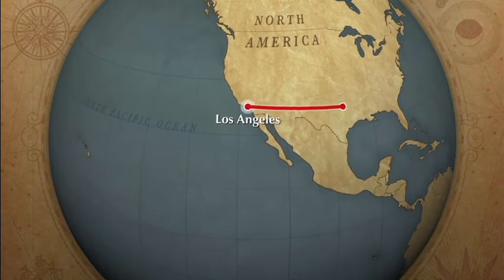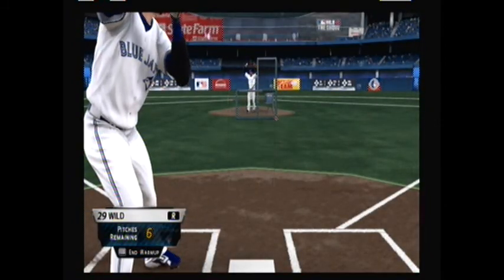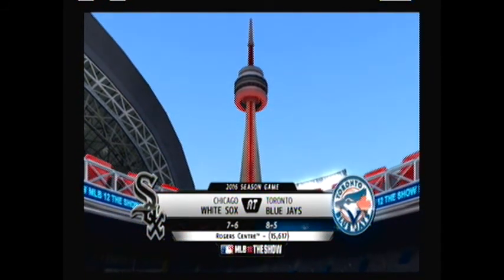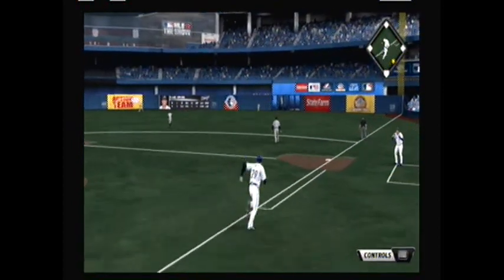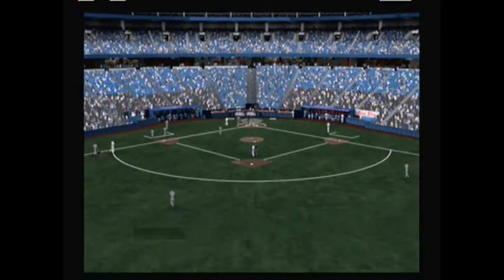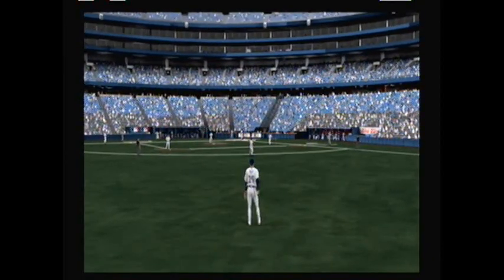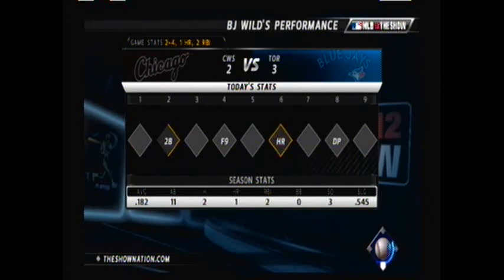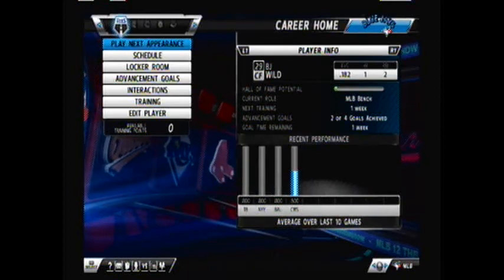MLB 12 the Show Road To The Show ft BJ Wild "Quick Clip" #1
Leave a LIKE for more RTTS ft. BJ Wild here in MLB 12 the Show! We start the 2016 season as Wildcat looks to bring these quicker to you guys before MLB 13 the Show!